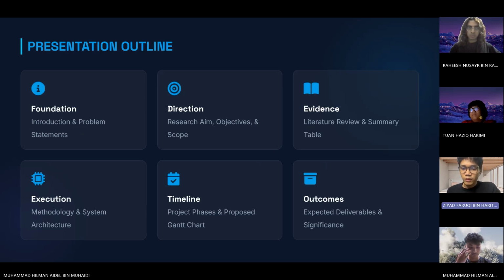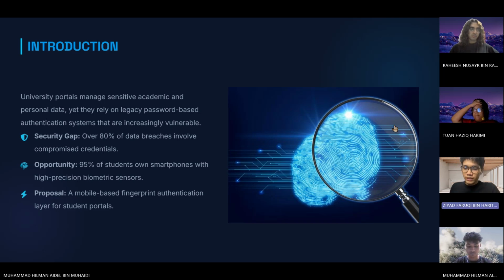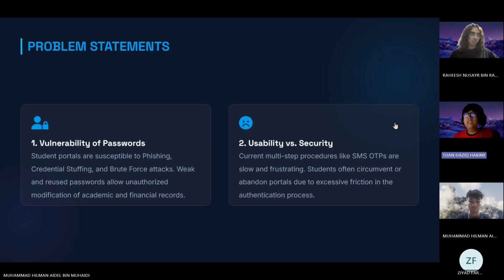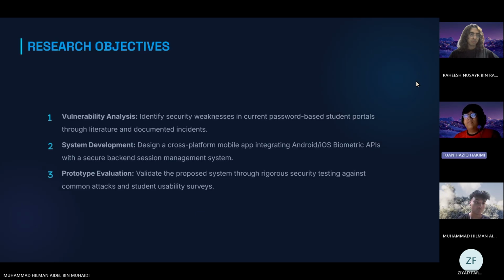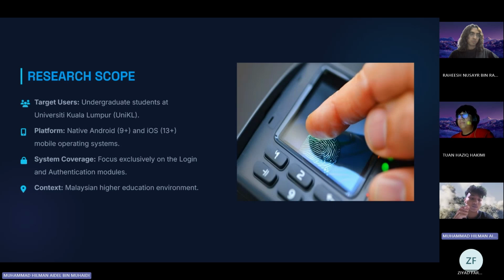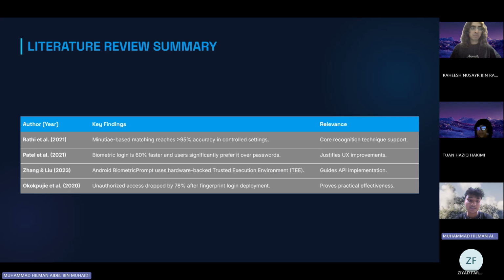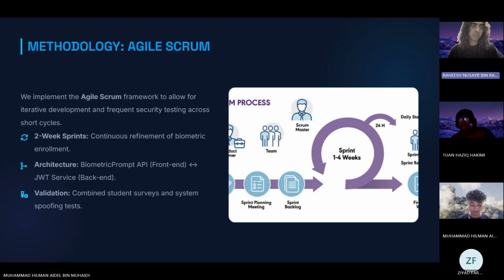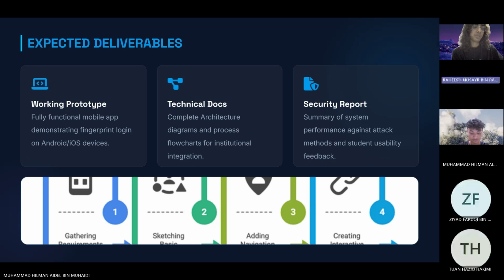GROUP B BCSS 1 RESEARCH METHODOLOGY